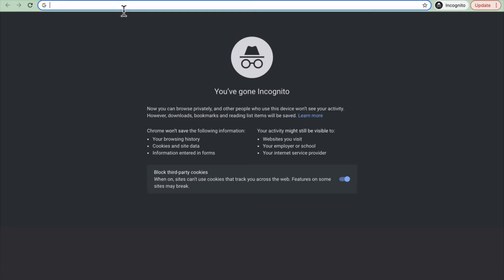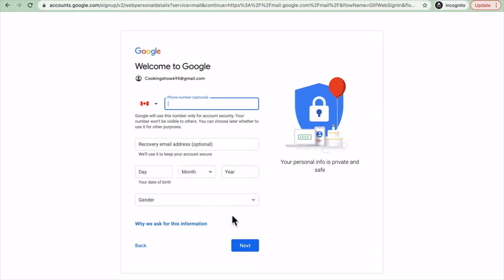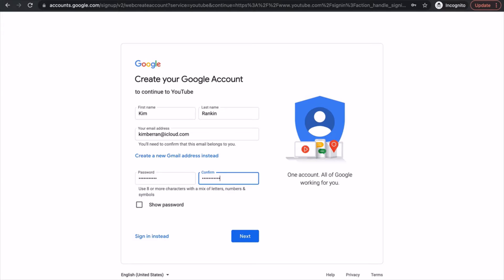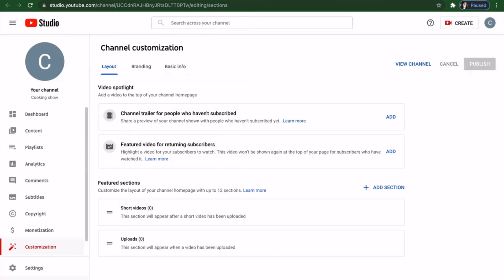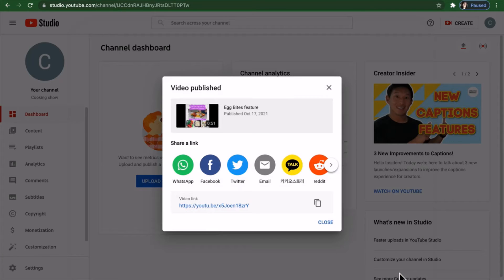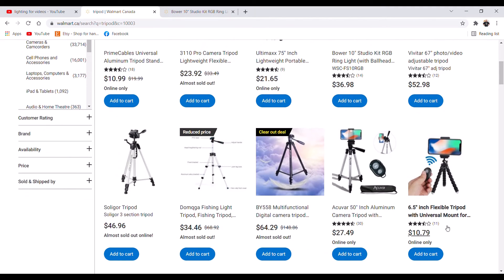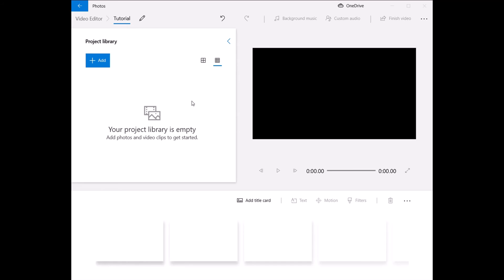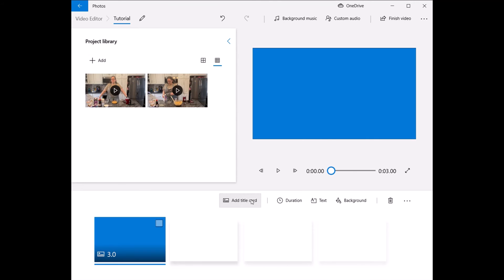How to be YouTuber: A tutorial for beginners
In this video, my husband John and I will show you the basics of becoming a "YouTuber"
First, I'll show you how to set up a YouTube channel and how to upload videos. Then John will talk about some basic equipment you'll need, namely tripods and potentially some lights. Then John will show you some editing basics using the Windows Video Editor.

We hope you find this information helpful in starting your own YouTube channel.